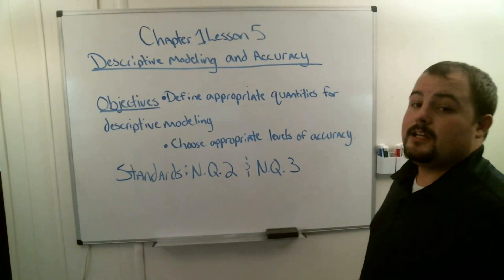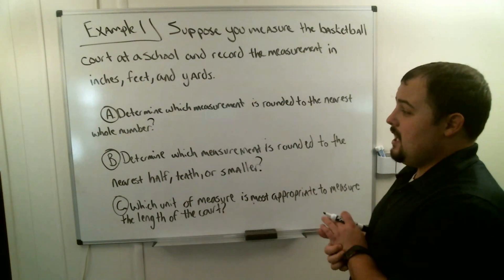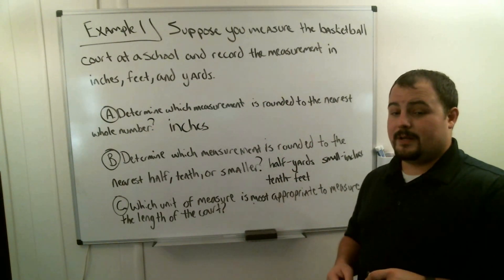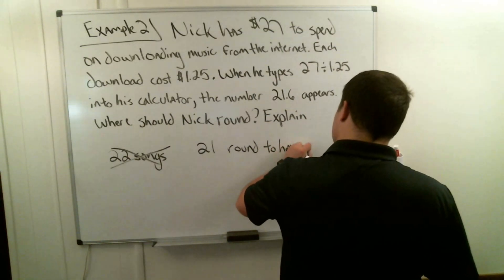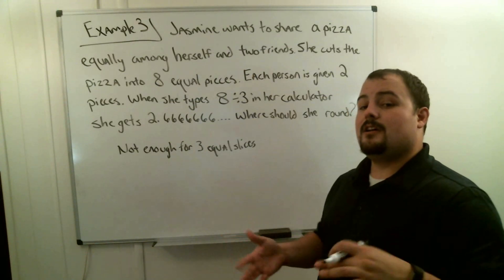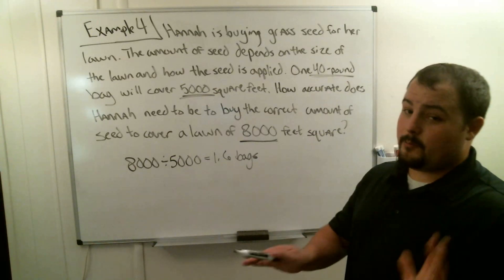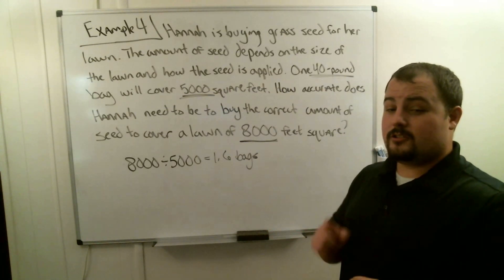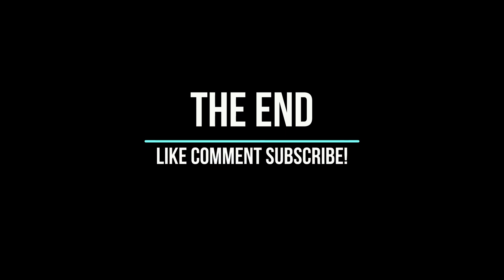9th Grade Algebra 1 Chapter 1 Lesson 5 Descriptive Modeling and Accuracy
Chapter 1 lesson 5 Descriptive modeling and accuracy